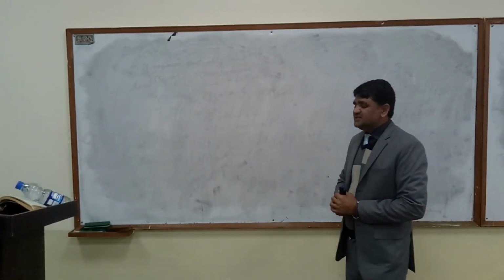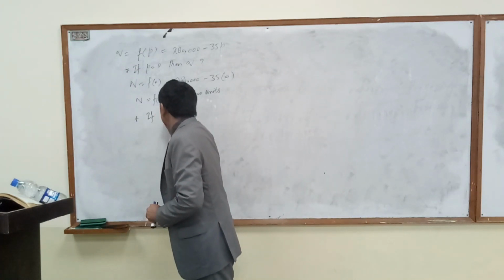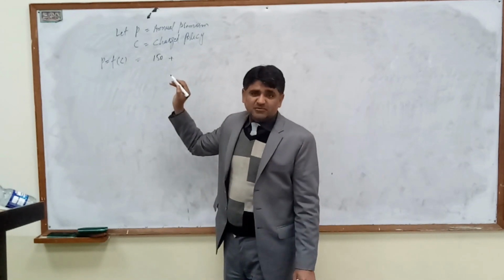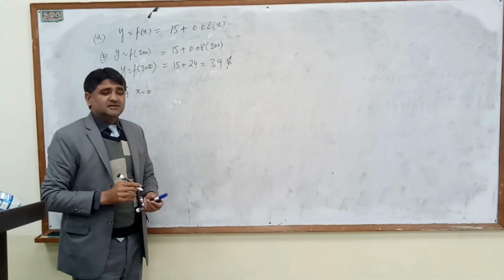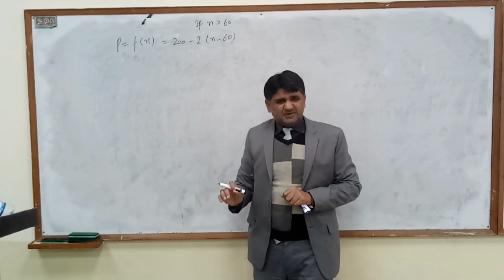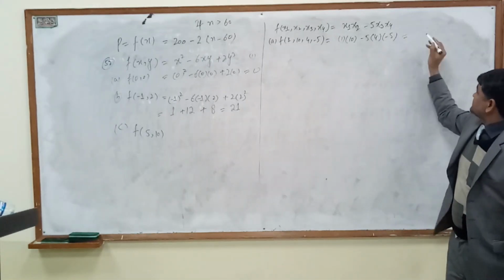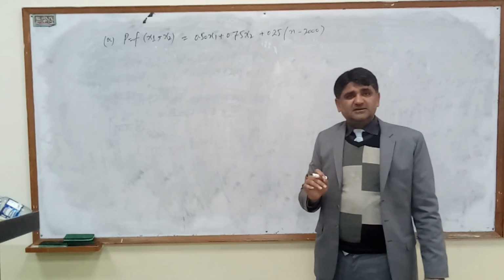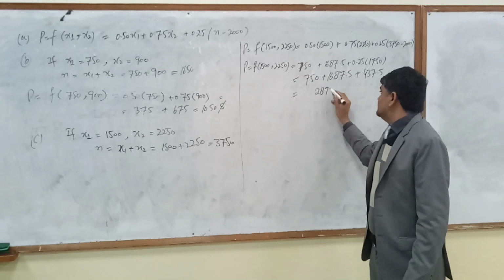Lecture-13, Exercise#4.1 (Part-2: Q41-Q64) | Practical Implications of Mathematical Function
Mathematical Functions Part-2
Chapter-4 [Exercise 4.1 (Q41 to Q64)] Mathematical Functions by Frank S. Budnick